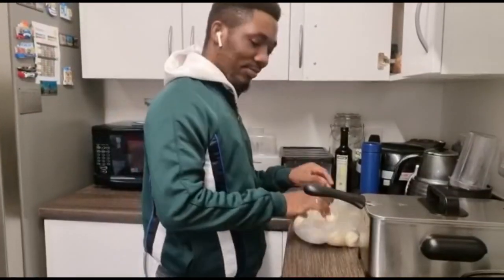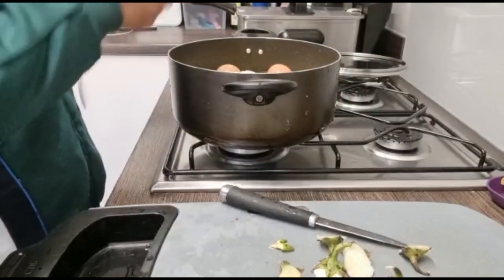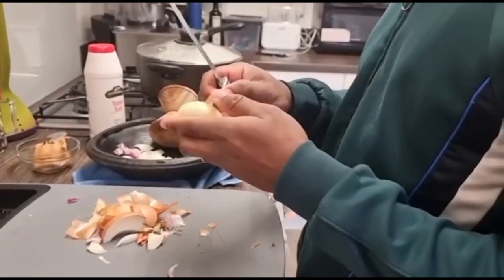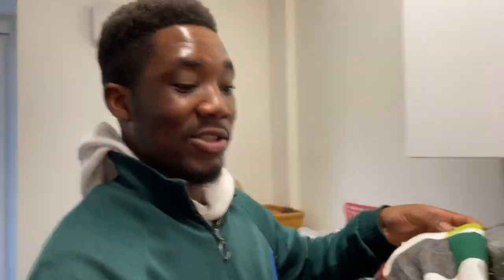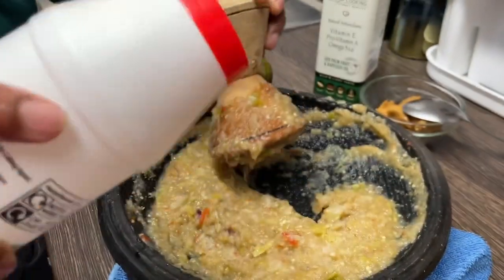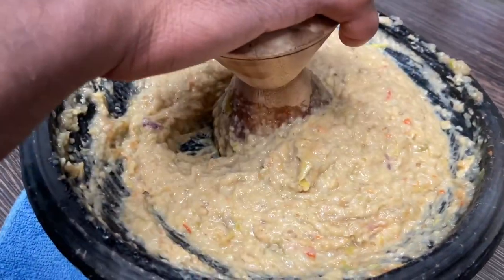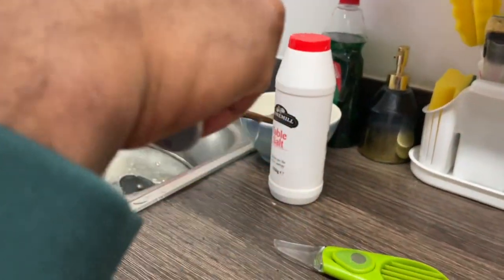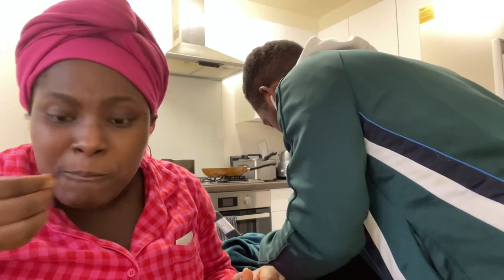🇬🇭 I Cooked Ghana Ampesie For My Wife || Nii & Aj Couple Challenge || The Best Eggplant Stew Ever 🇬🇭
Hello Family ❤

How are you all doing? So, In today's video, Nii & Aj has thrown a challenge to all the youtube Couple Channel Husbands to cook for their wives. Here is Mr Assibey doing wonders in the kitchen. MAY THE BEST COOK WIN. 😂 We hope you enjoy & kindly let us know what you liked about the video. Thank you for always being supportive & amazing. We love you all!❤

* PLEASE WATCH VIDEO IN 1080HD*

. STAY BLESSED 🙏🏾 .

Remember, life is too short. Keep Spreading Love & Peace. We love you!❤
God Bless you for watching. 🙏🏾❤